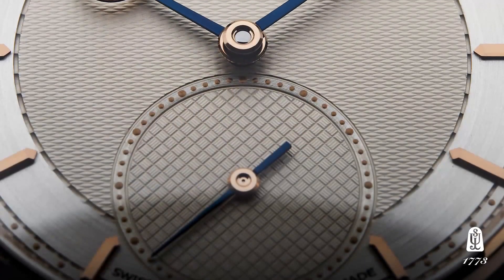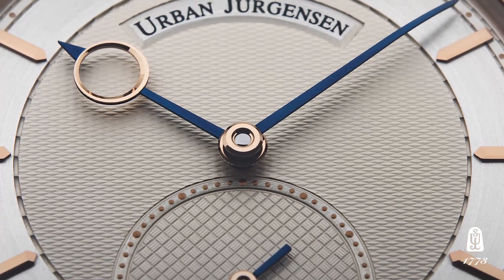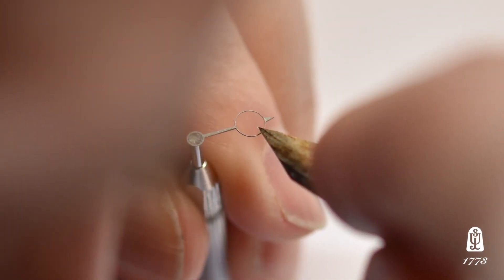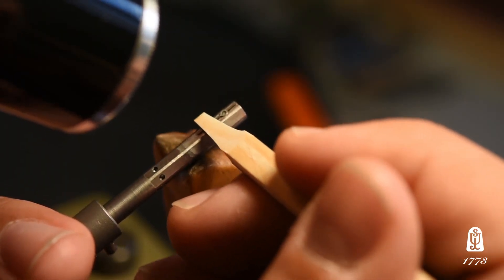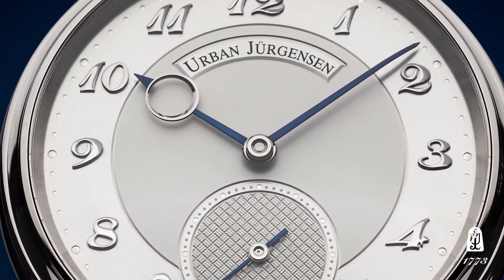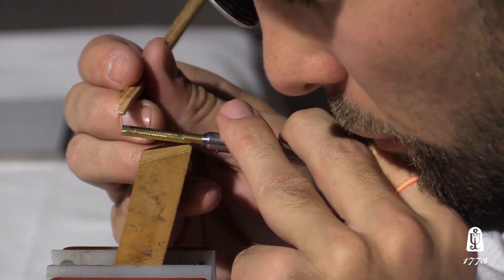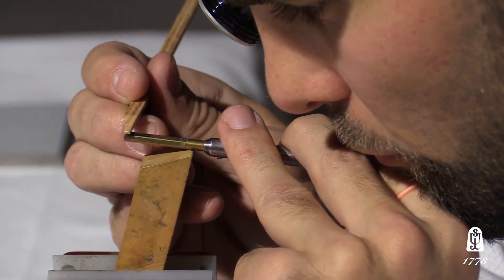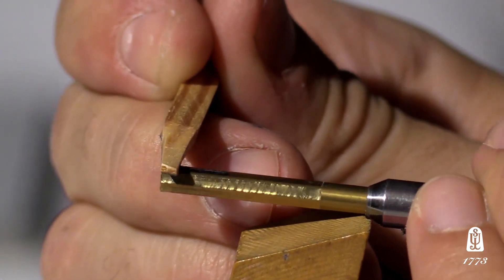Expression of Handcraft: The Hands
The Urban Jürgensen hands are entirely crafted and finished by hands, a process rarely seen in the industry nowadays. An expression of hand-craftsmanship and our commitment to honor the timeless traditions.